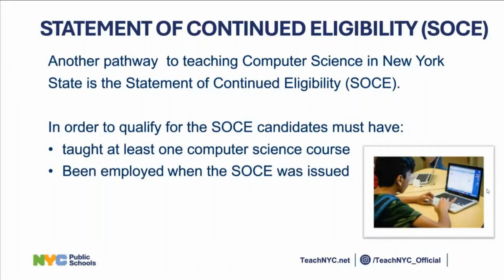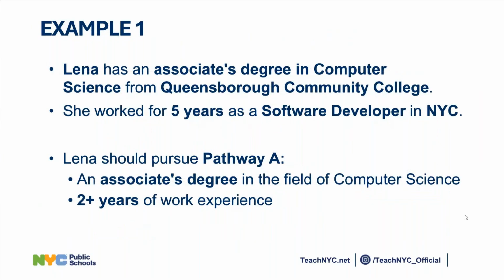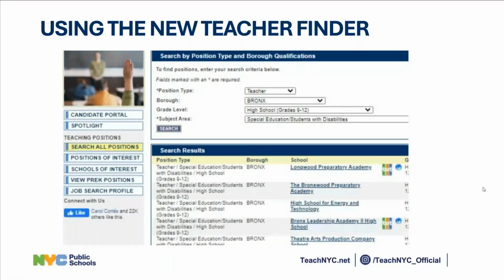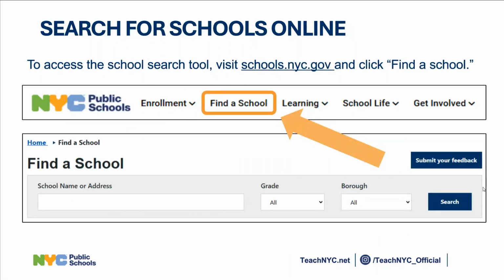Teaching Computer Science at NYCPS Information Session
Have experience in tech and want to make a difference in the classroom?

NYC Public Schools is looking for professionals in computer science, IT, data analytics, and other tech fields to become Computer Science teachers — no prior teaching experience required.

📺 In this on-demand webinar, Teaching Computer Science at NYCPS, you'll learn:
- How to transition from tech to teaching
- What qualifications are needed (and what’s not!)
- The benefits of becoming a CTE teacher, including:
Competitive salary and retention bonus
Pension plan
Health insurance
Paid time off
Parental leave
And more!